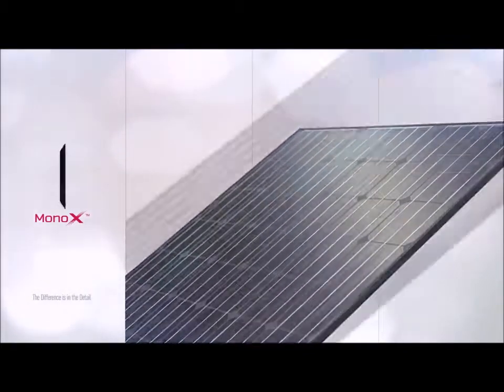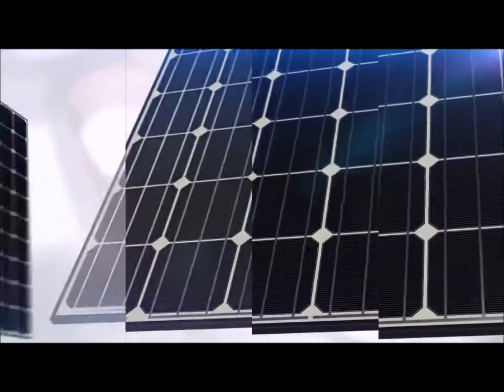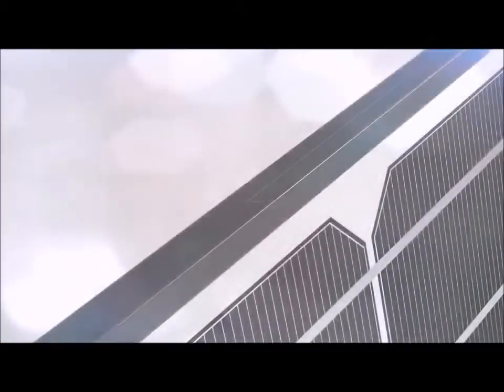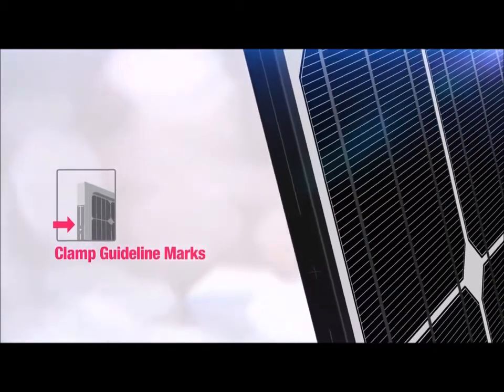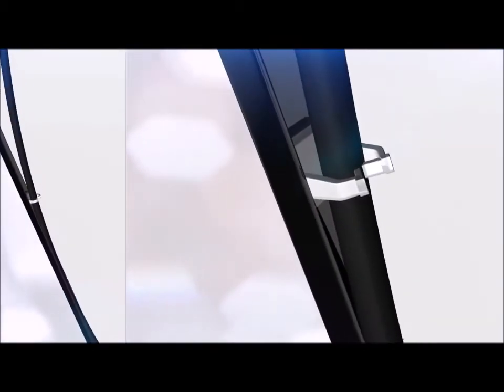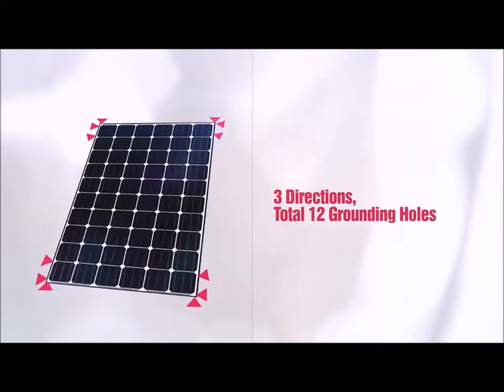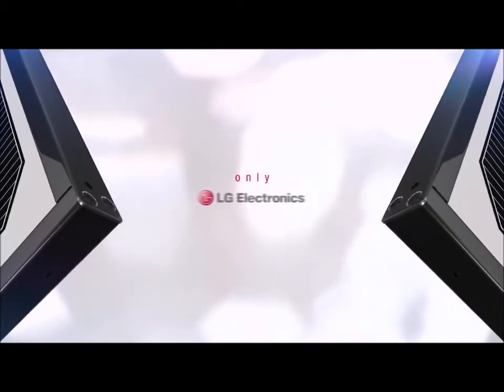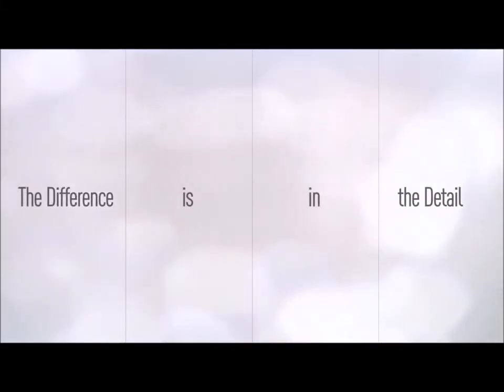LG Electronics MonoX NeON High Efficiency Solar Module Introduction Video | RENVU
LG Monocrystalline 60cell Solar Module Black Frame LG275S1C-B3 MonoX

LG MonoX 275W Mono Black Frame 60 cell 35mm Frame Solar Module, Module Efficiency 16.8%, PTC 252.6W, Made in Korea

Light and Robust
100% EL Test Completed
Reliable Warranties
Convenient Installation
The Extra 2% Power
Positive Power Tolerance

With state-of-the-art technology developed by LG Electronics and LG Chem, we are ready to make the world a more solar enriched environment. Through a strong commitment to our principals the LG brand that has earned great respect and popularity around the world. Our relentless pursuit of quality assurance in making superior products is unparalleled.

Benefit

Our ultimate goal is to help the world experience the array of benefits from using Solar power. To realize this goal, we've tapped the resources of our best scientists, engineers, designers and manufacturing experts to bring products to market that truly stand apart. Price, performance, reliability and quality … everything in our line-up of solar modules is tried and tested like no other. LG applies rigid standards to material procurement, solely targeting products that have undergone previous technical analysis, laboratory tests, and field tests. World-renowned partners supply all of the materials for LG Electronic modules.

Reliable and Guaranteed

Our commitment to you is evident in our unbeatable warranty program. Our warranty program includes a 10-year product warranty and a linear performance warranty that guarantees a minimum power output of 80.2% after 25 years.